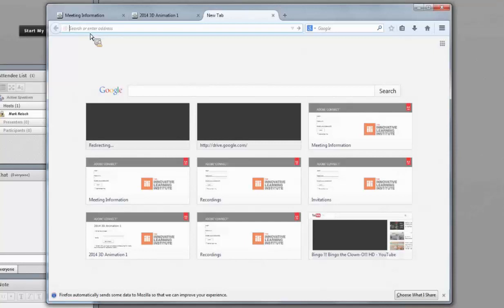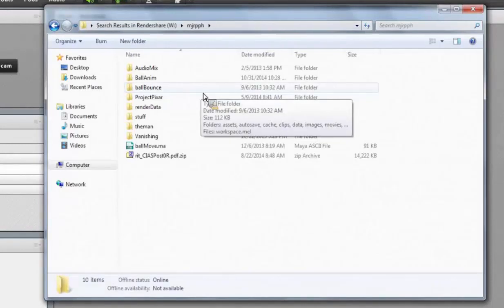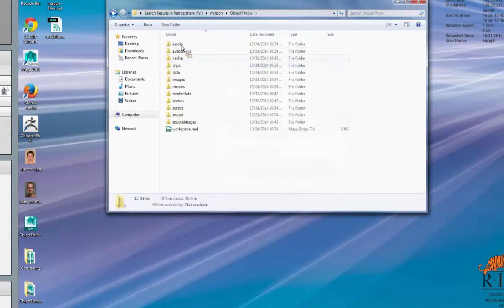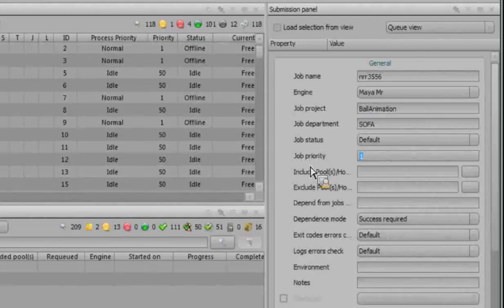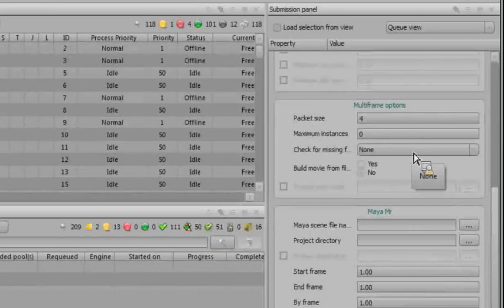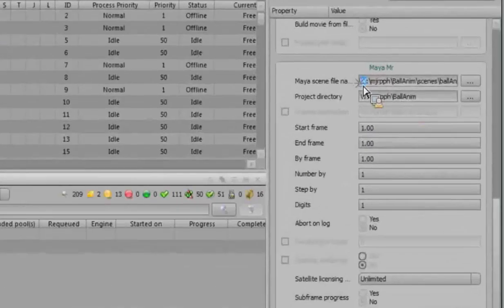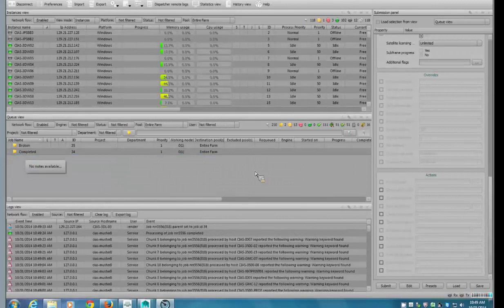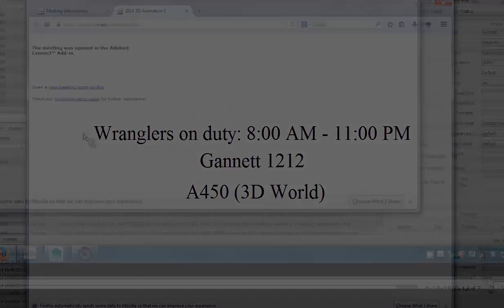RIT Muster Renderfarm Screencast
Nora walks us through a render job submission.